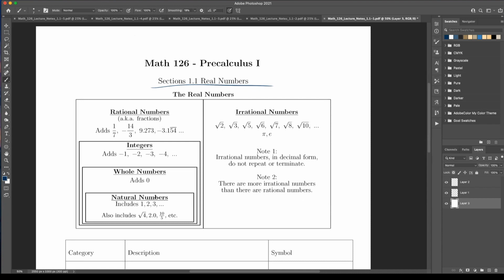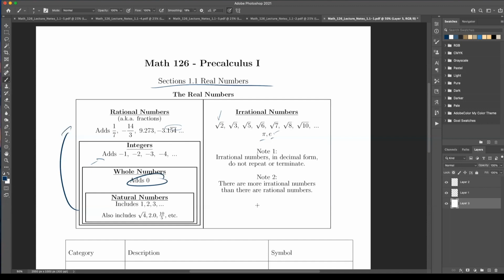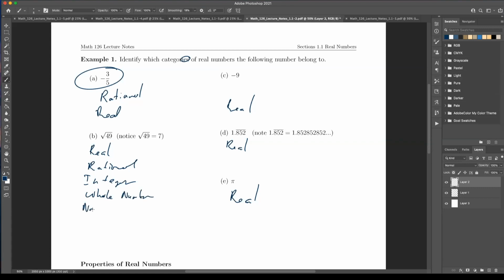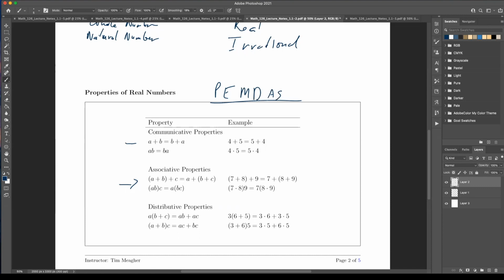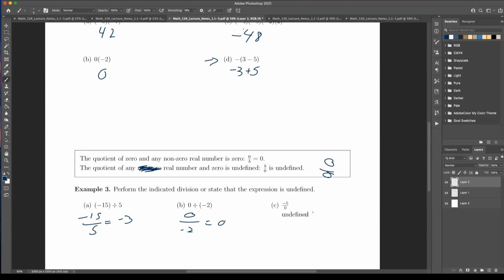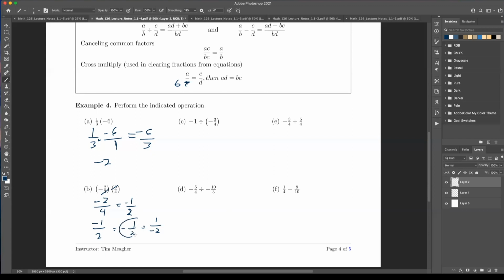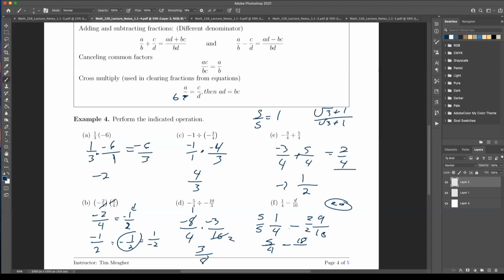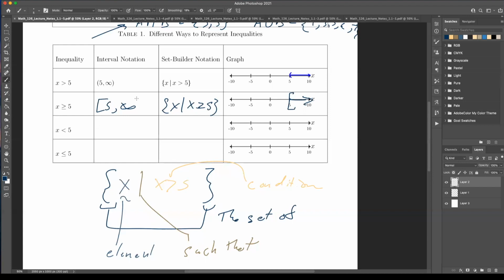Math 126 Summer 2021 Section 1.1